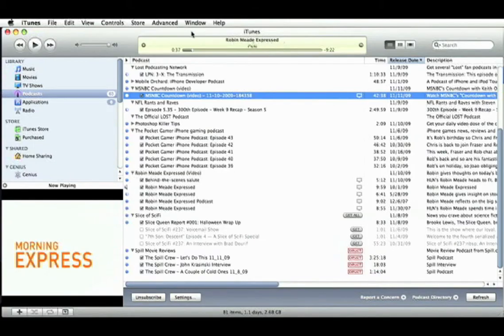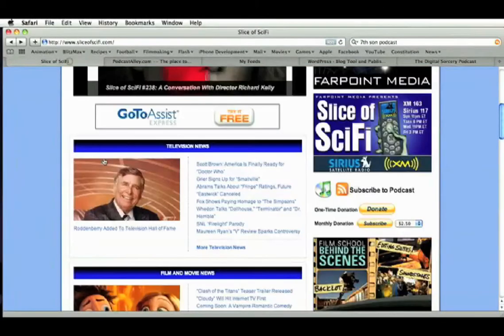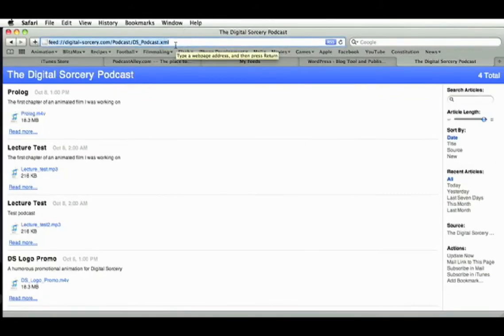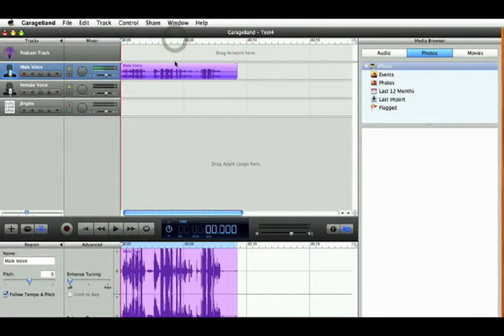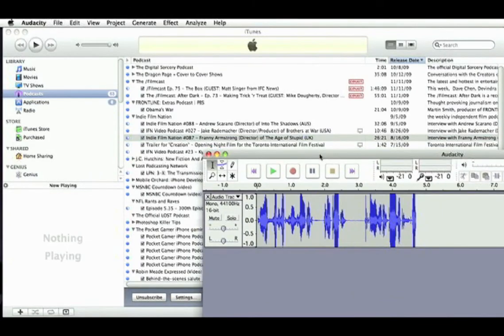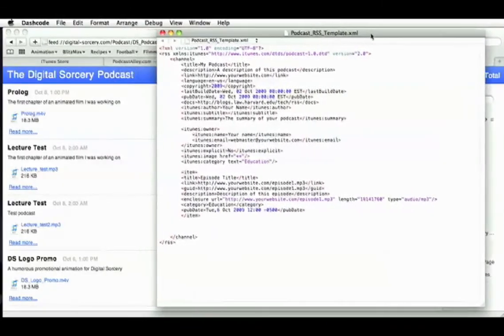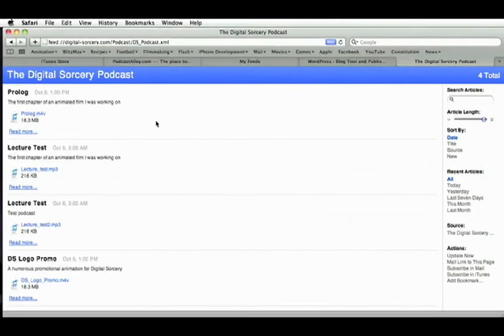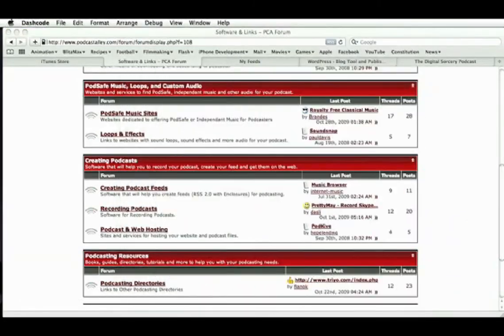Introduction to Podcasting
ODU Tutorial series. An introduction to podcasting including how podcasts are created.